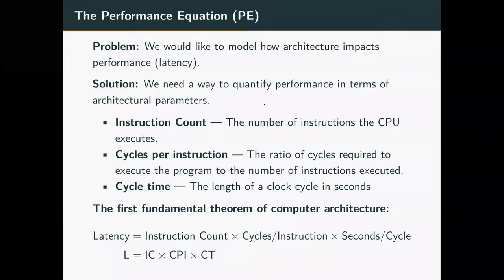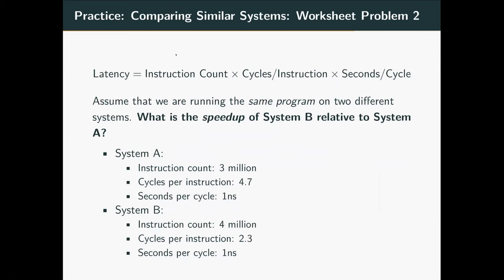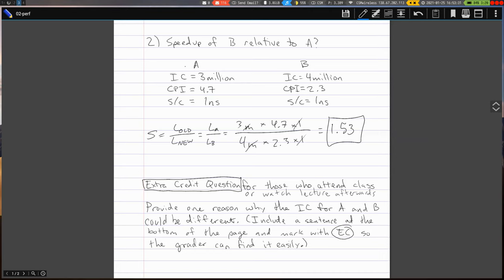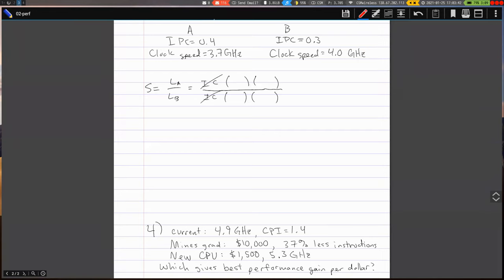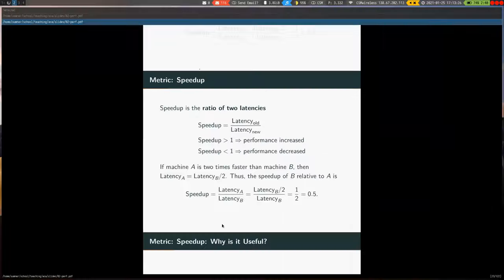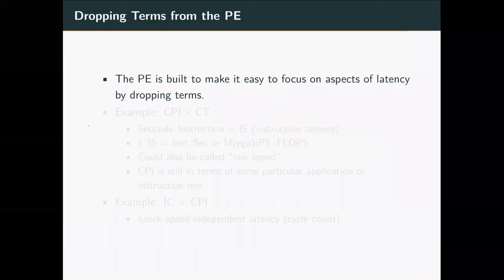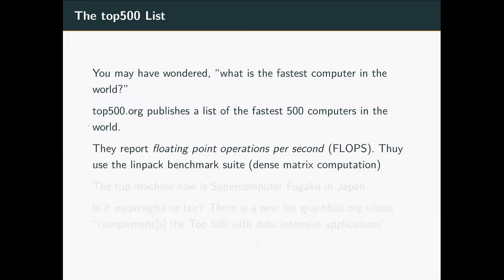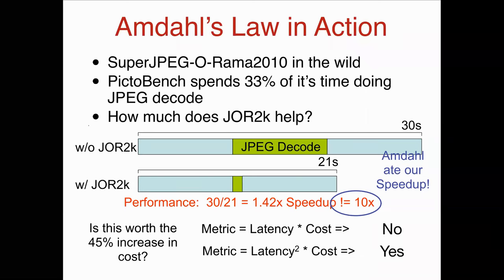Advanced Computer Architecture S21 - Lecture 03